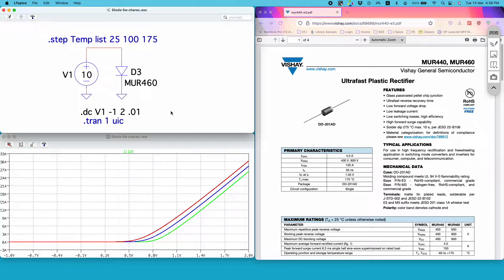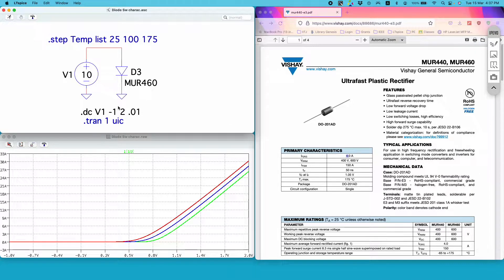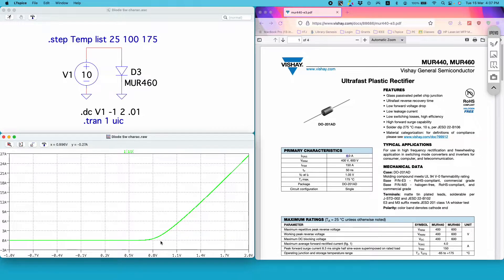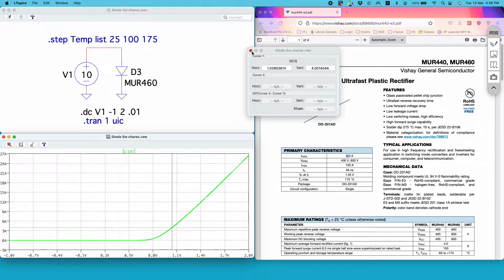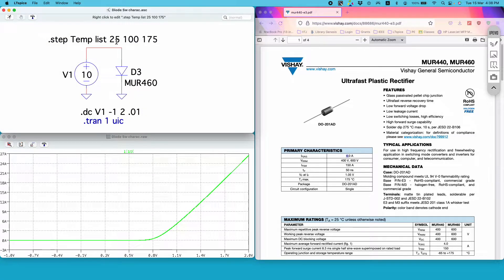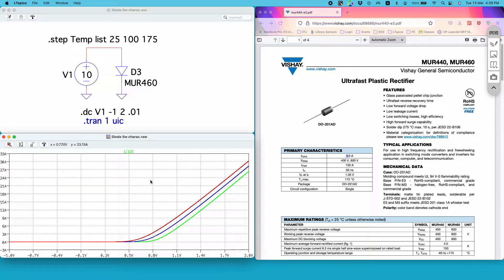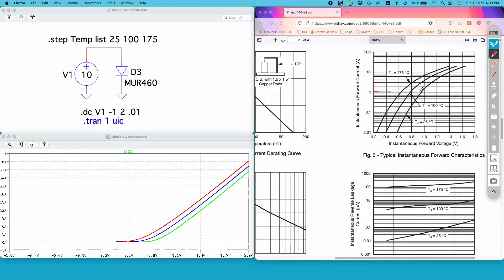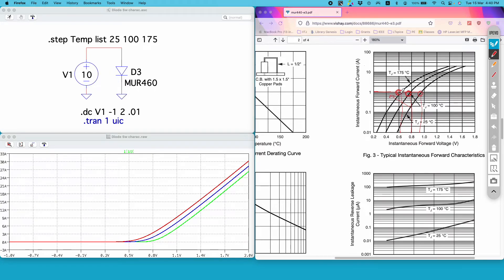Power Diode Characteristics in LTspice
In this video I have shown how one can plot the diode characteristics using LTspice. Effect of junction temperature on the characteristics curve has been shown.